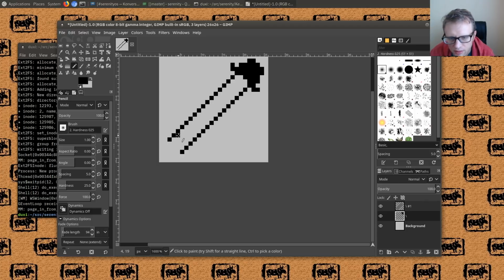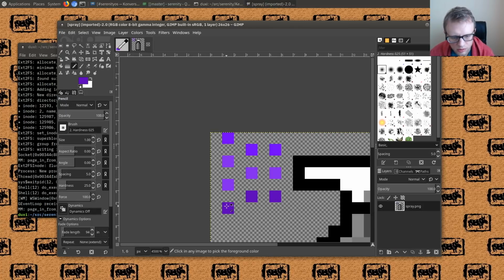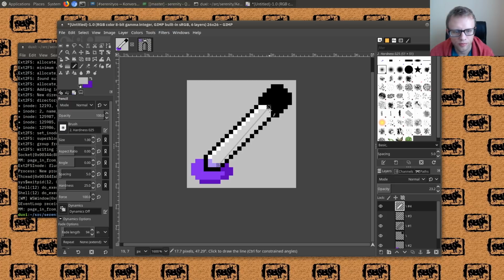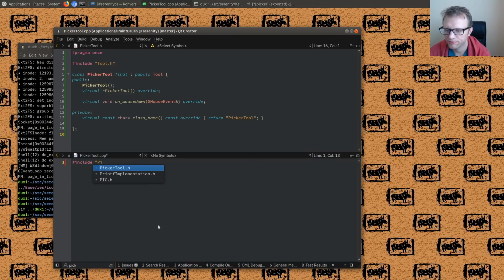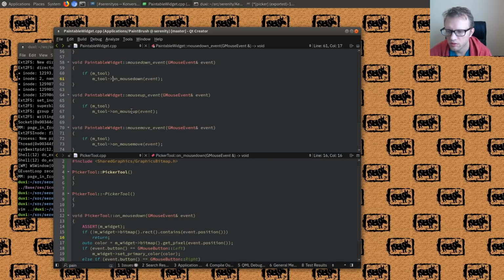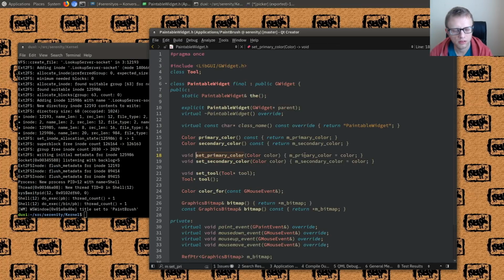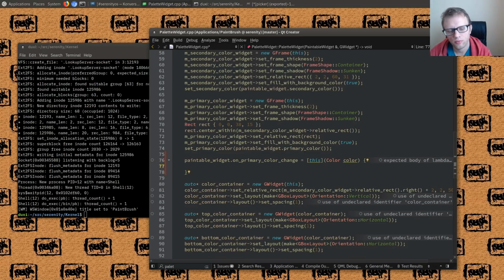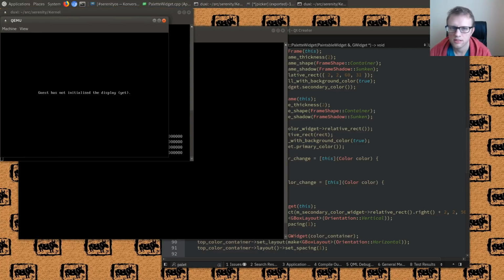OS hacking: A color picker tool for PaintBrush